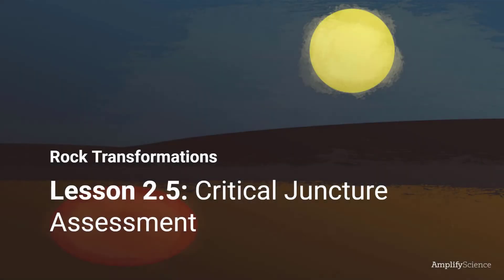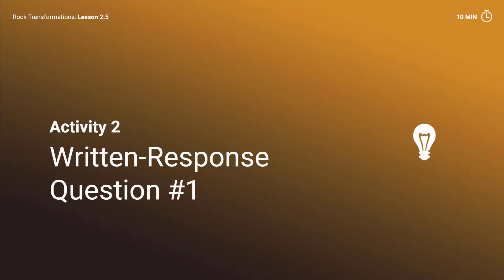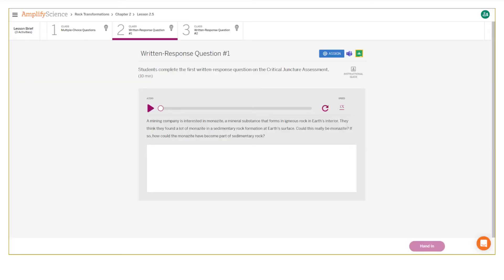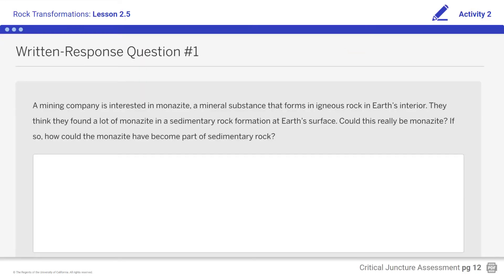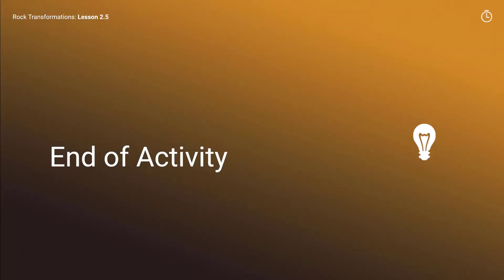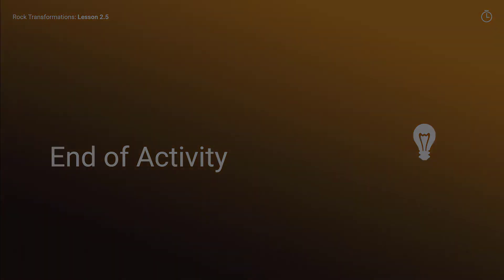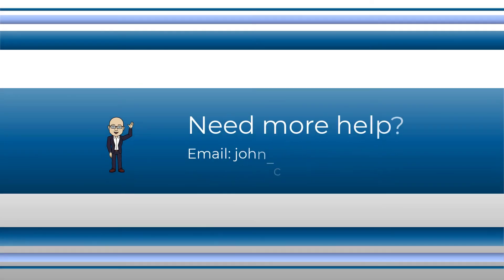Rock Transformations Lesson 2.5 Activity 2